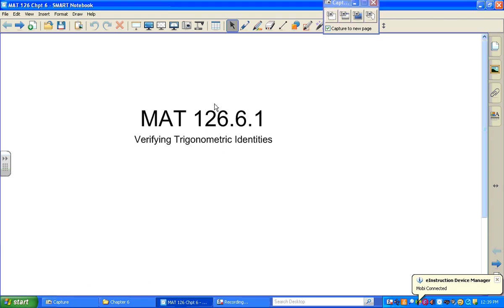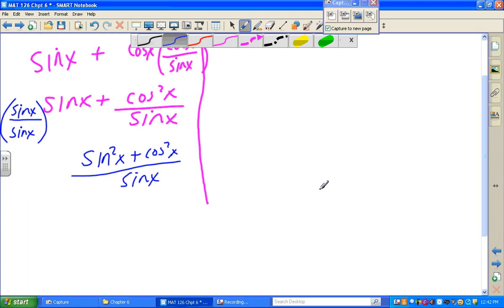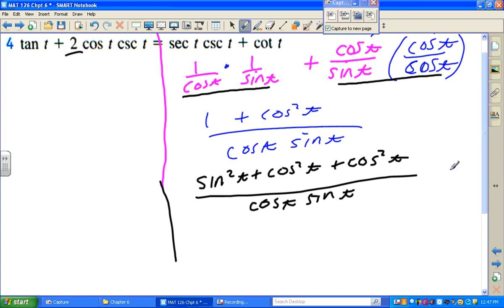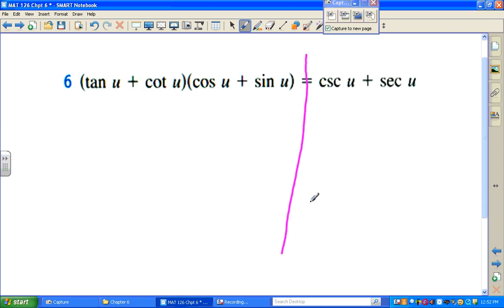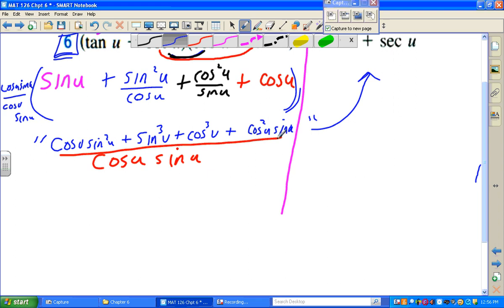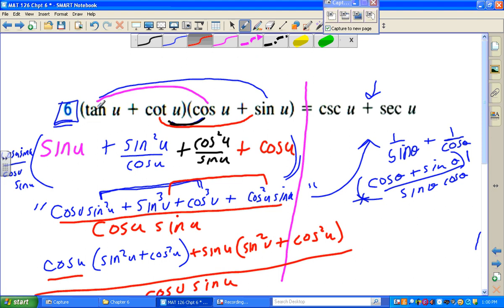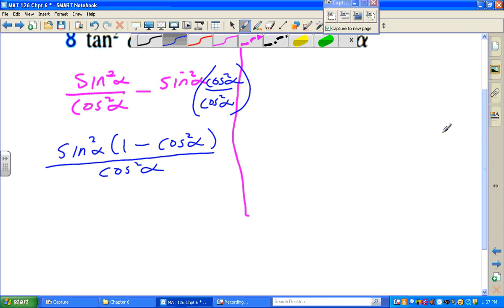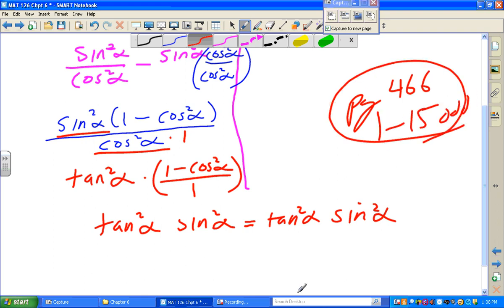MAT 126 6 1